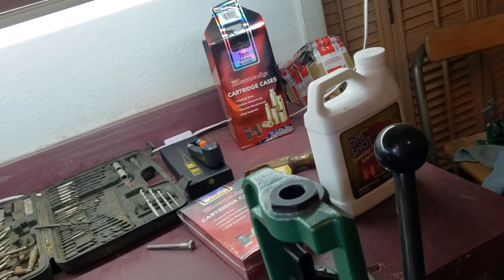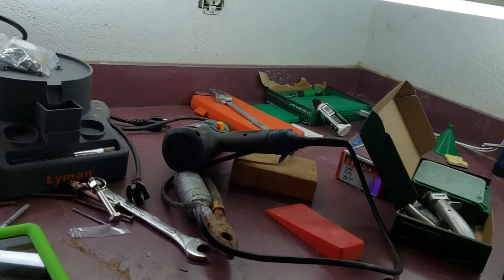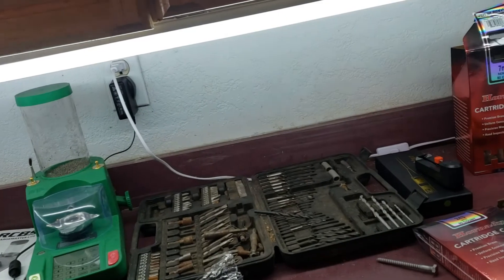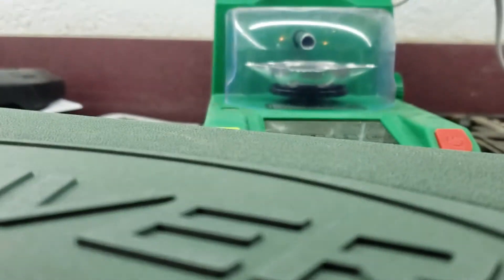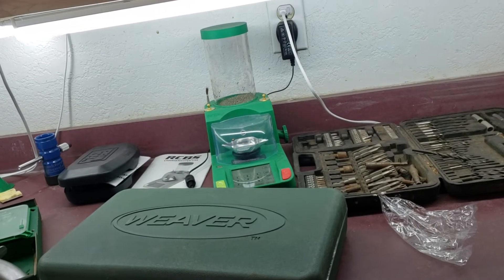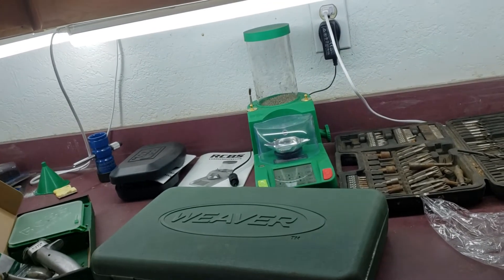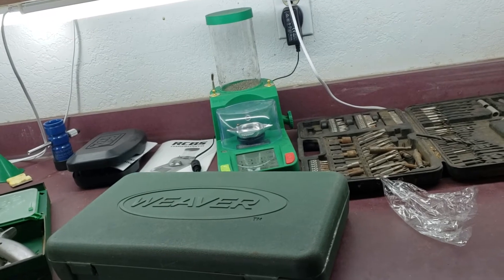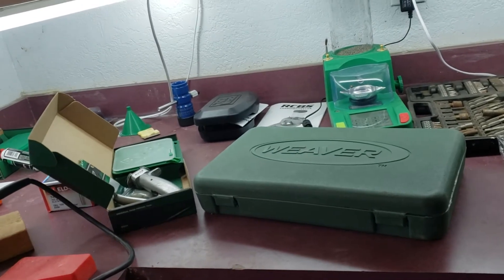In my new reloading man shop.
Just fixing up my man cave.  Im looking forward to it.  Tc compass